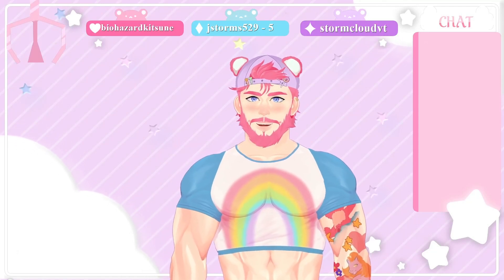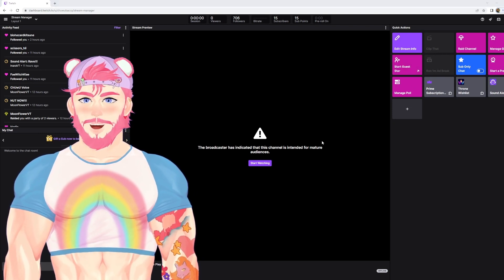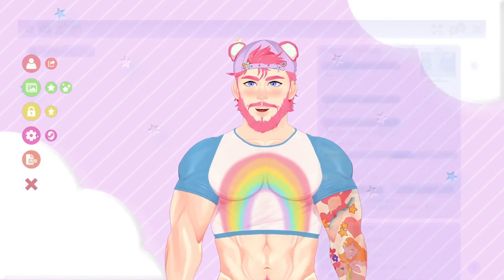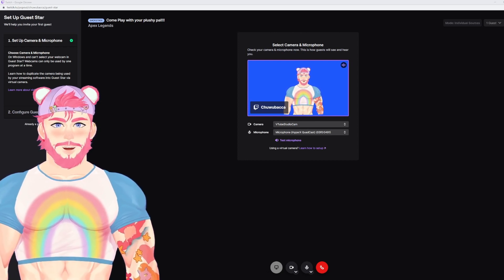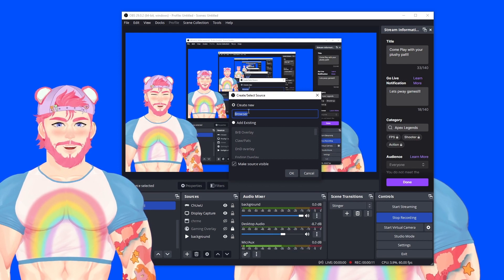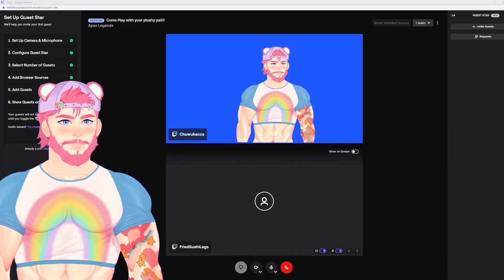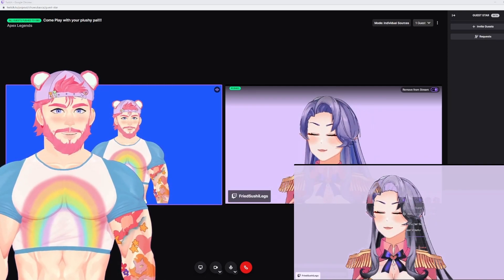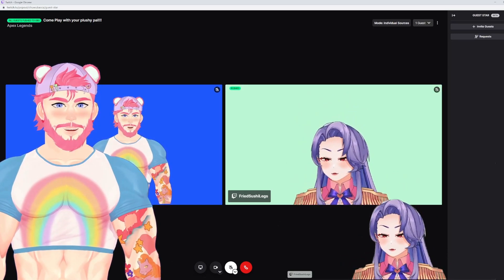Vtuber Twitch Guest Star Tutorial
Vtubers!!! Do you want to collab with other vtubers and be able to have their live2d/3d models on stream with you!?! Now's your change with Twitch's new "guest star"

In order to use this you MUST have.
- Google chrome
- Obs
- vseeface/vtube studio

make sure to give support to vtube studio and to twitch for this great addition!